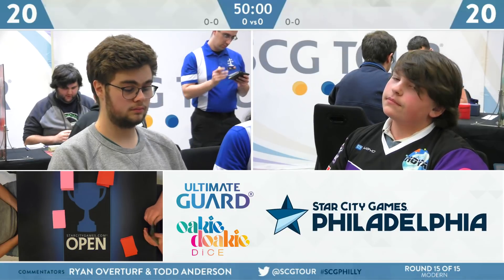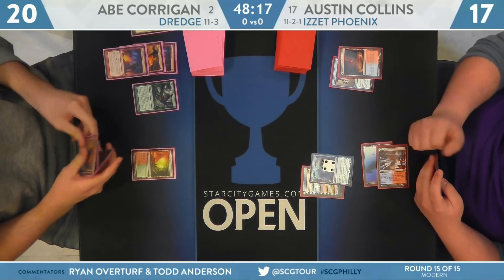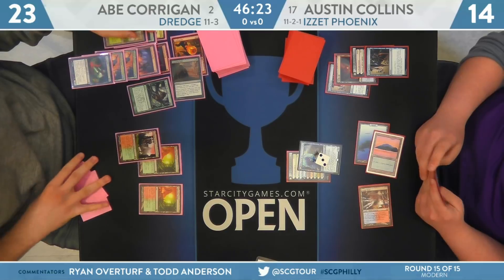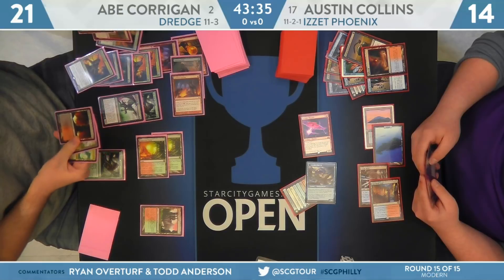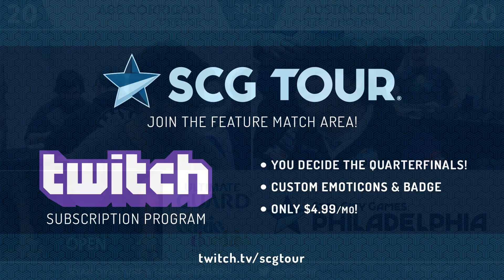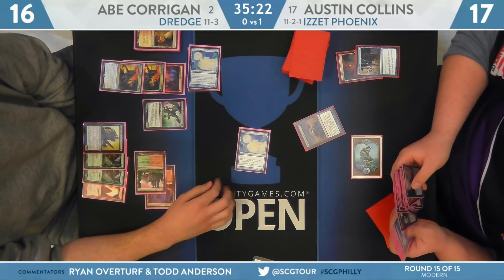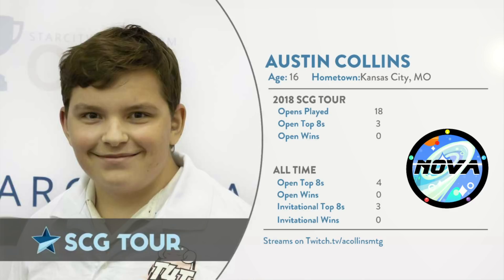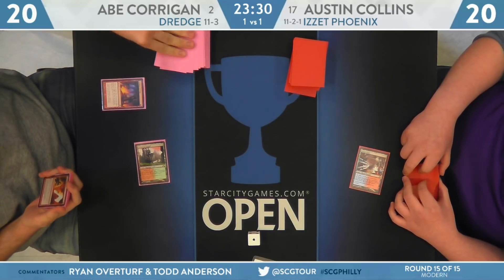SCGPHILLY - Round 15 - Abe Corrigan vs Austin Collins [Modern]